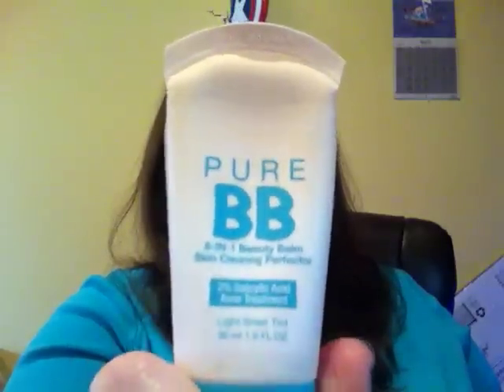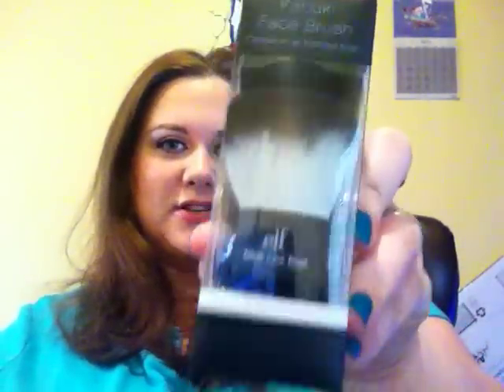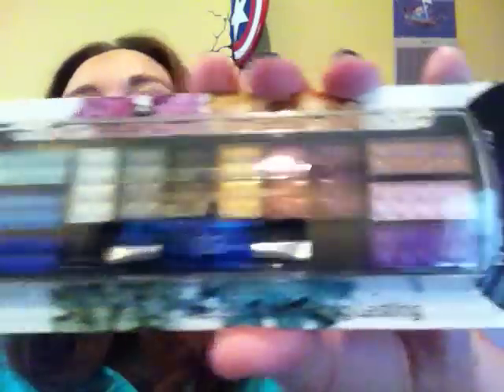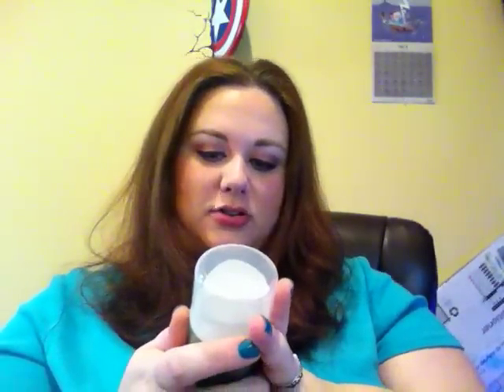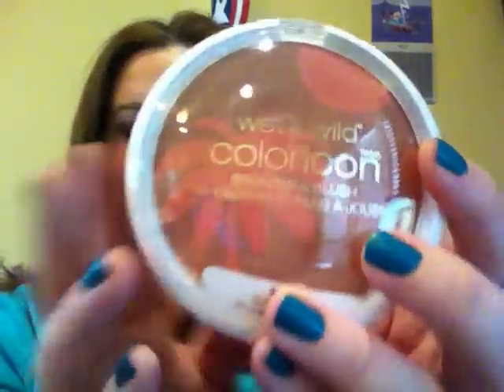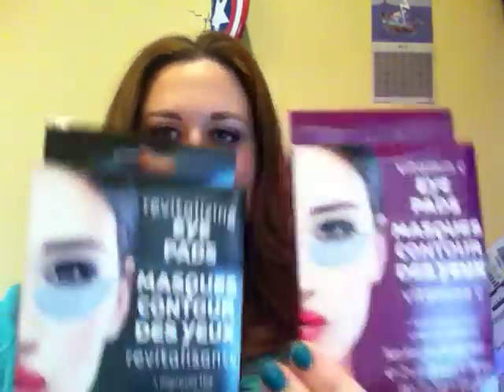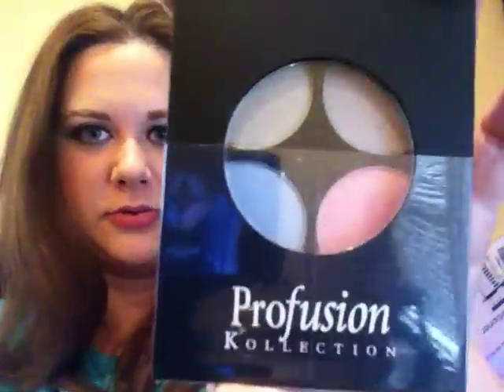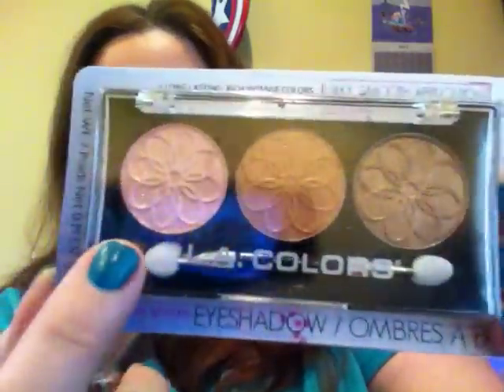200 Subscriber Giveaway (International Giveaway) (CLOSED)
I forget to say this in my video but this giveaway IS international!!